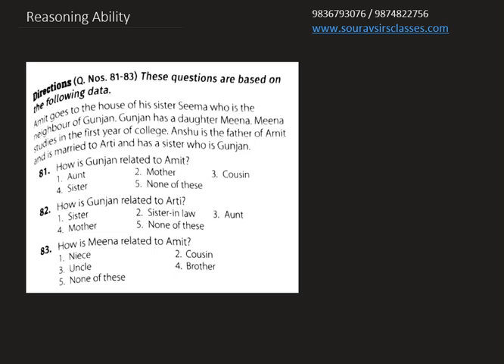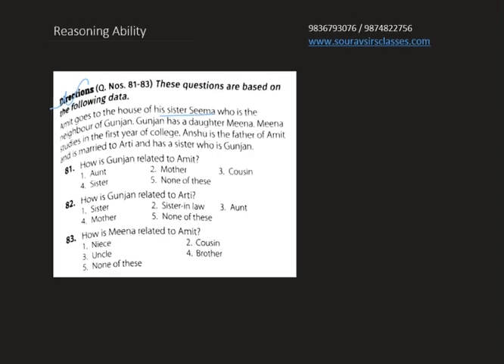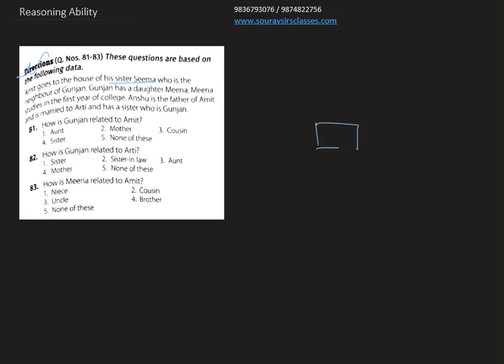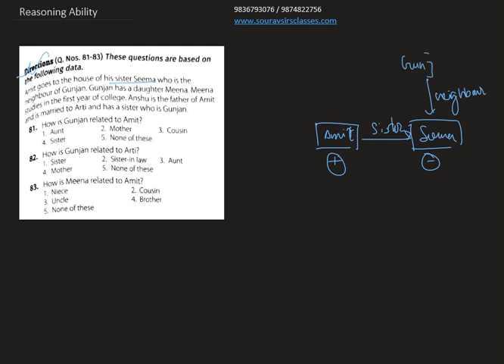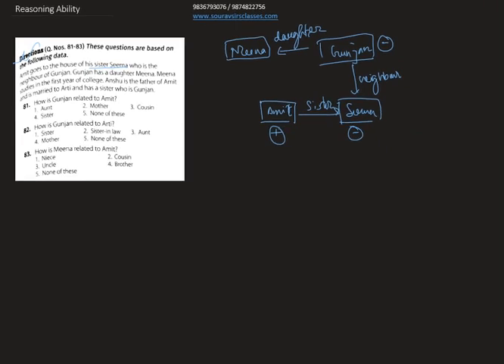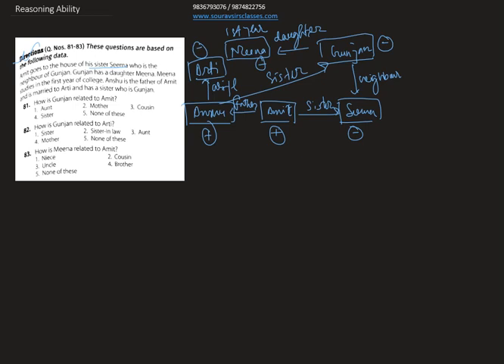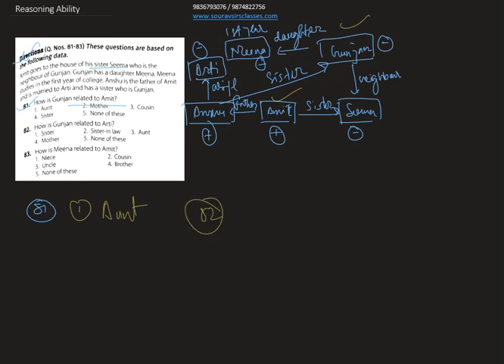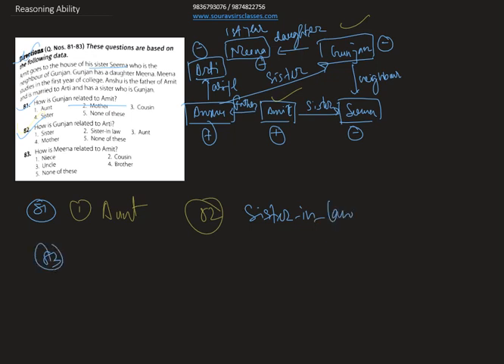REASONING for Government exams.Sample questions with explanation. Cheat sheet with special shortcuts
Reasoning for various government exams like SBI PO/IBPS PO/RRB PO/SSC CGL with detailed solution and important concept discussion for exams.

Alphanumeric series
Reasoning Analogies
Artificial Language
Blood Relations
Calendars
Cause and Effect
Clocks
Coding-Decoding
Critical path
Cubes and cuboids
Data Sufficiency
Decision Making
Deductive Reasoning/Statement Analysis
Dices
Directions
Embedded Images
Figure Matrix
Input-Output
Paper Folding
Puzzles
Pattern Series and Sequences
Order & Ranking
Seating Arrangements
Shape Construction
Syllogism